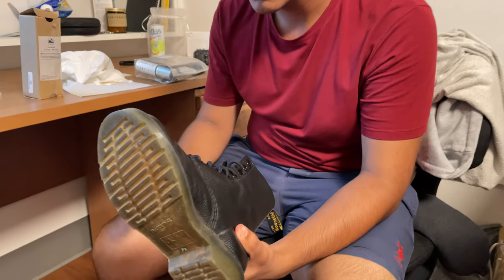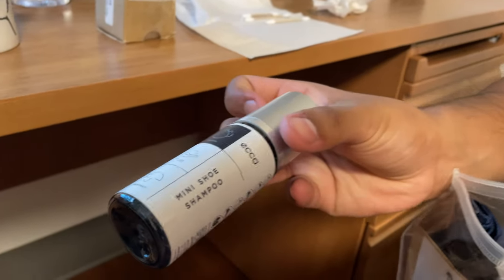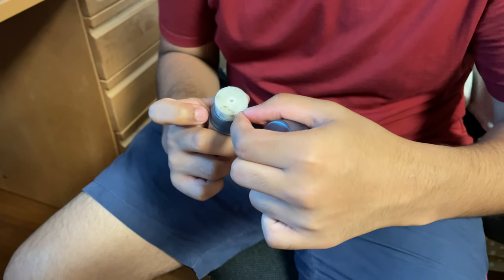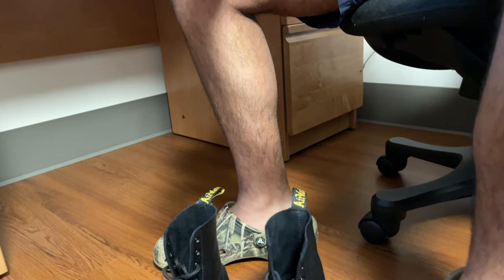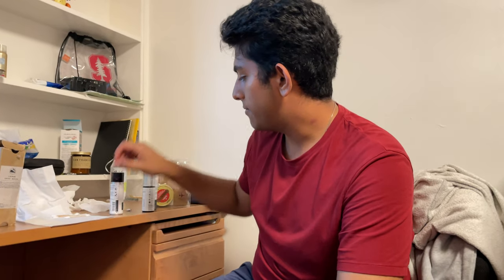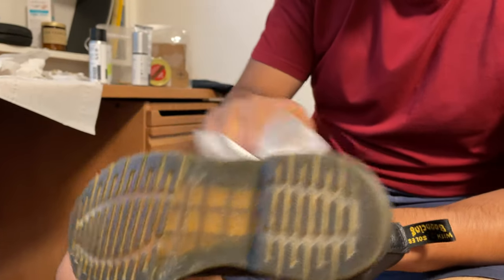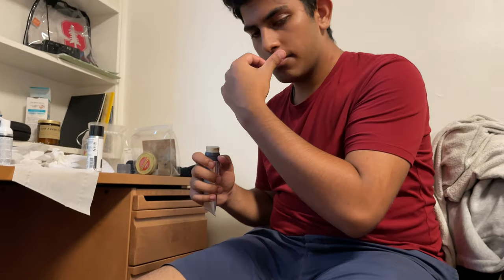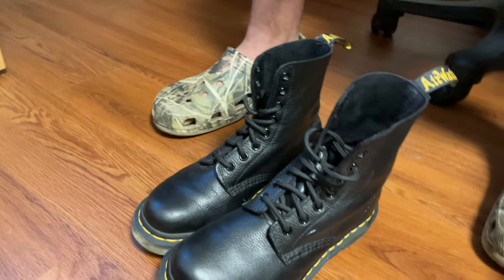Cleaning Dr. Martens shoes with Shoe Moisturizer